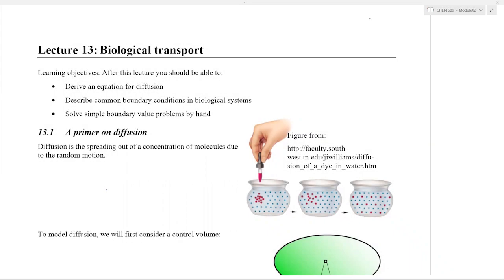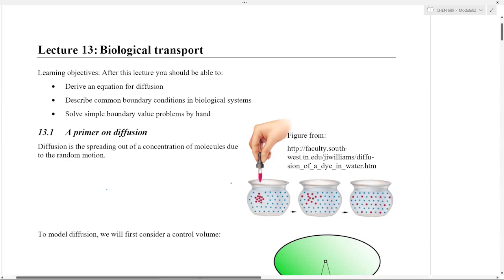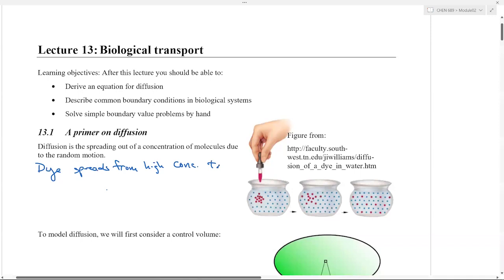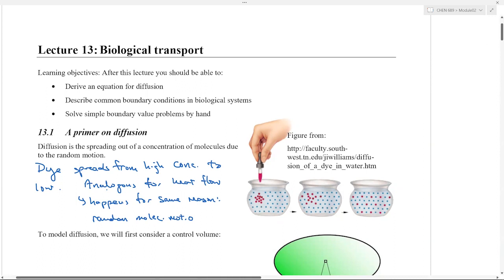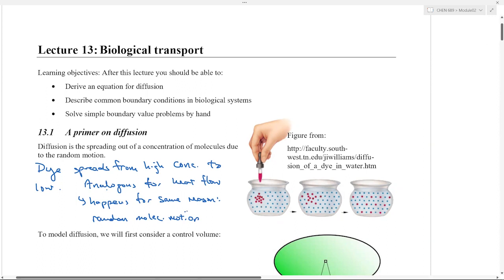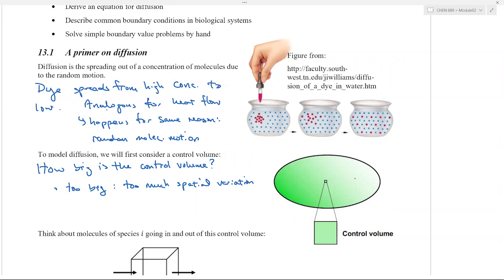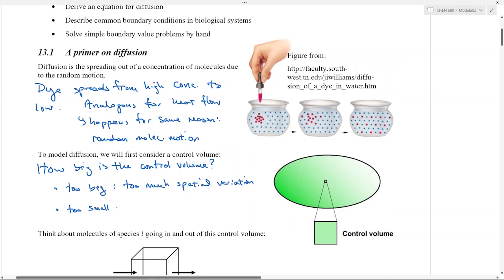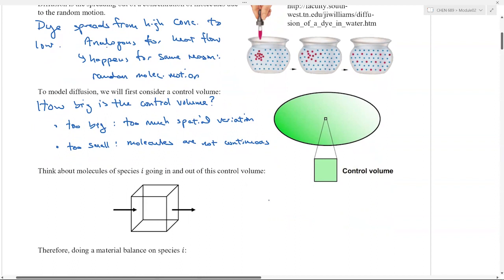Lecture 13 | Biological Transport (part 1 of 3): Fick's Law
In this lecture, we derive Fick's 1st Law of Diffusion. At the end, there is some discussion of the time scale of diffusion and the relationship between mean squared displacement and time.